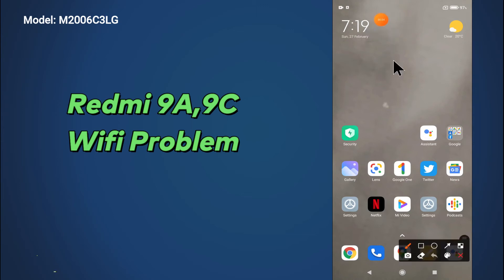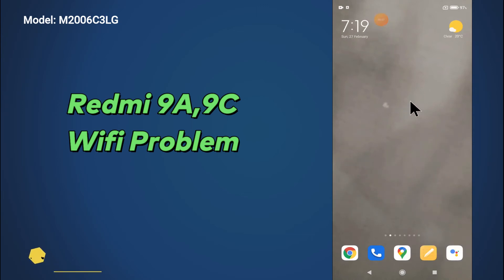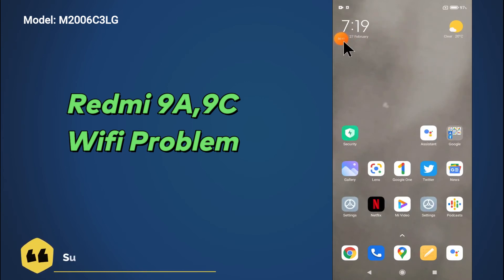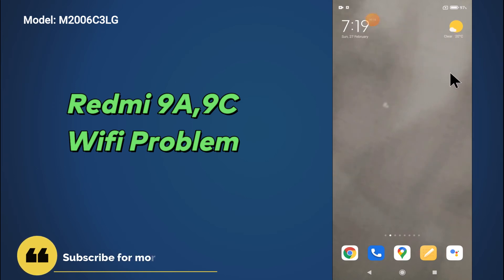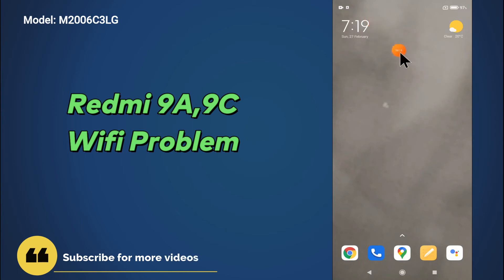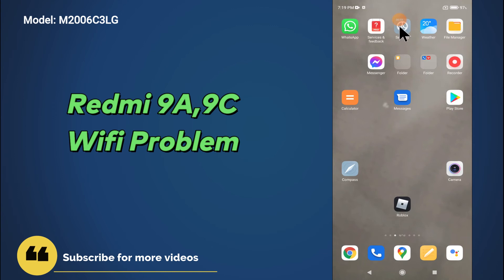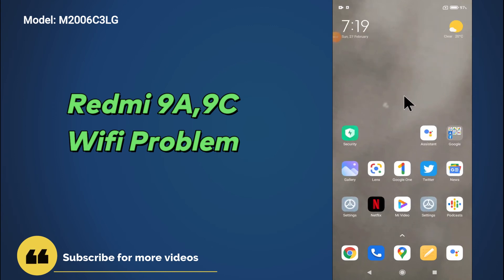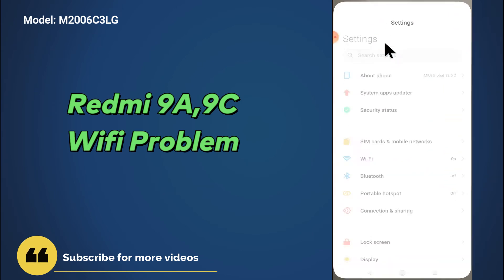Redmi 9A / 9C Wifi problem fix || Wifi connection Not working issue (M2006C3LI)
✔️Redmi 9A / 9C Wifi problem